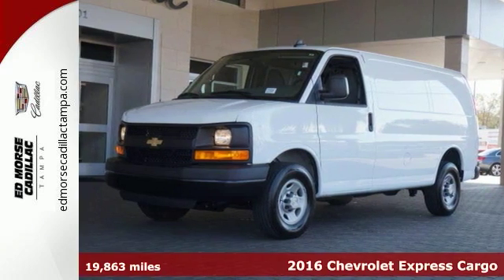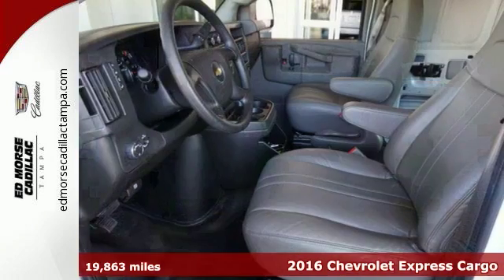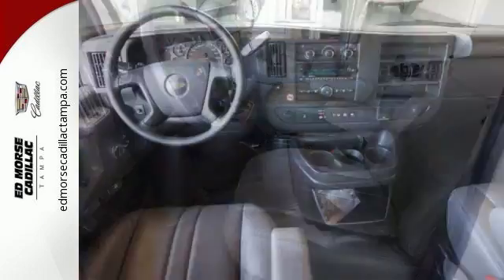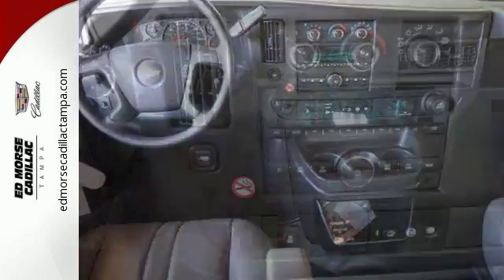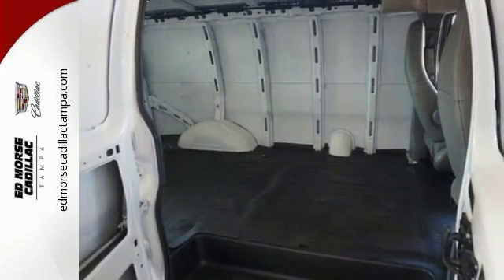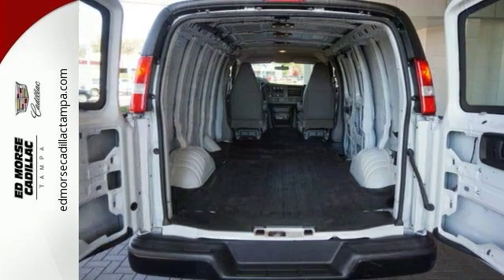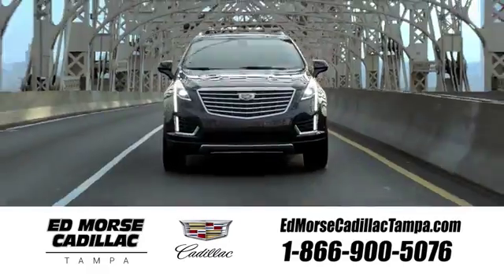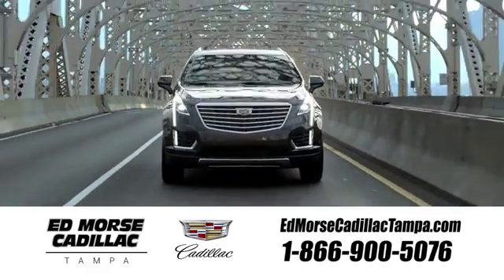Used 2016 Chevrolet Express Cargo Tampa FL St. Petersburg, FL TR9892 - SOLD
Year: 2016
Make: Chevrolet
Model: Express Cargo
Trim: Work Van
Engine: 4.8l 8 Cylinder Sequential-Port F.I.
Transmission: RWD Shiftable Automatic
Interior: Light Gray
Mileage: 19863
Stock #: TR9892
VIN: 1GCWGAFFXG1168644

Address:
101 East Fletcher Avenue